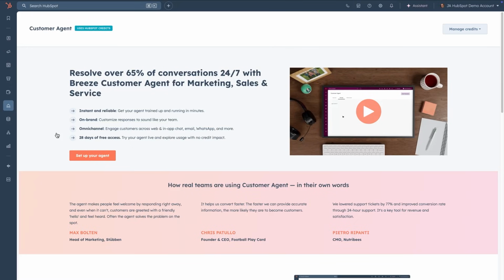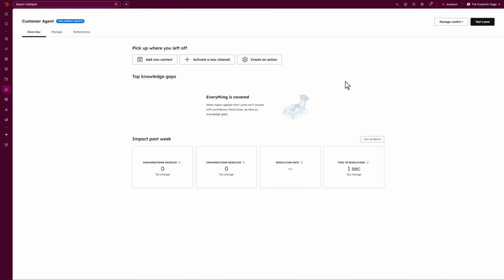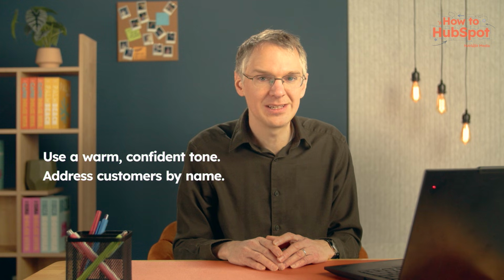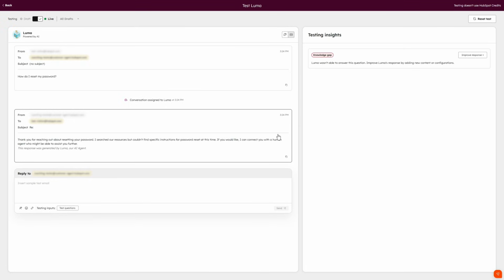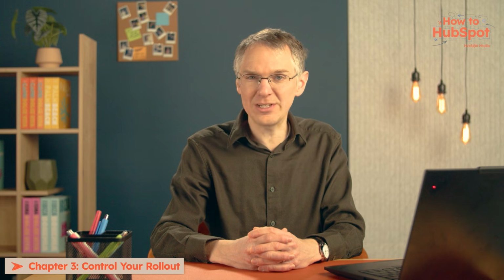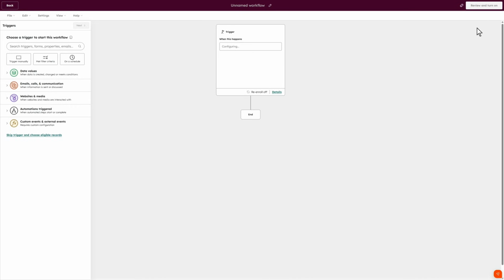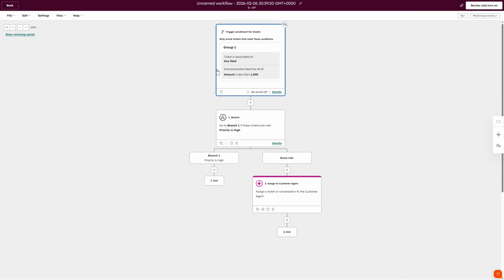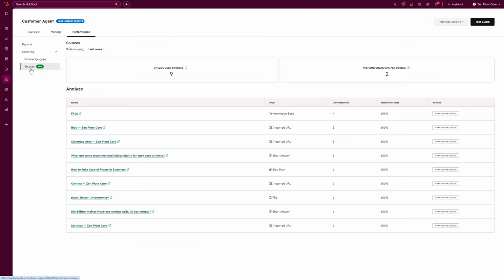Customer Agent: Deploy with confidence and optimize as you scale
In this video, we cover updates that include safer ways to get started, better control over your rollout, tools to build confidence before going live, and clearer visibility into what's working.

Customer Agent Chapters
0:00 - Intro
0:39 - Chapter 1: Discovery and Onboarding
1:47 - Chapter 2: Deploy with Confidence
4:54 - Chapter 3: Control Your Rollout
7:02 - Chapter 4: Drive Continuous Improvement
8:24 - Chapter 5: Getting Started
9:19 - Outro

About HubSpot:
HubSpot is an agentic customer platform that provides education, software, and support to help businesses grow better. The platform includes marketing, sales, service, commerce, operations, and website management products that start free and scale to meet our customers’ needs at any stage of growth. Today, thousands of customers around the world use HubSpot’s powerful and easy-to-use tools and apps to attract, engage, and delight customers.